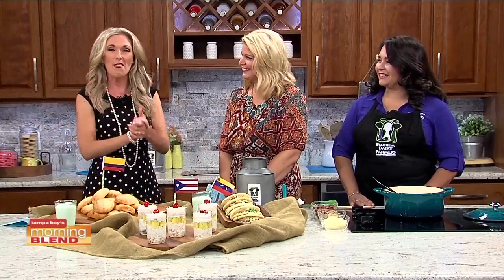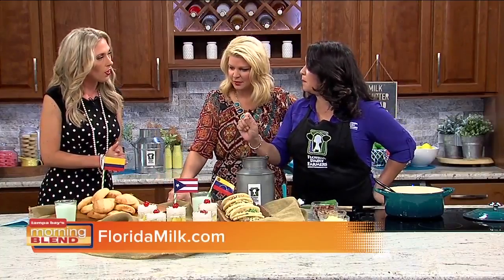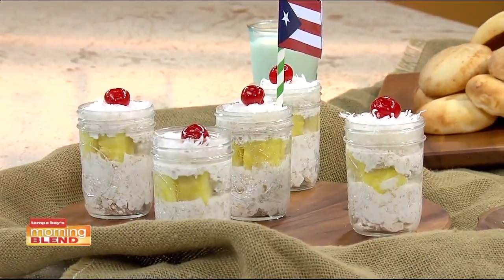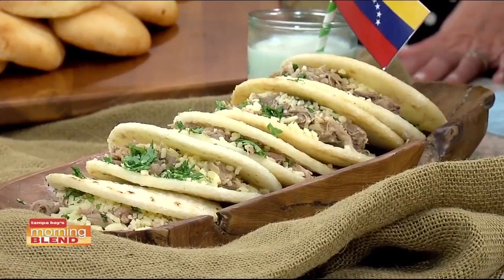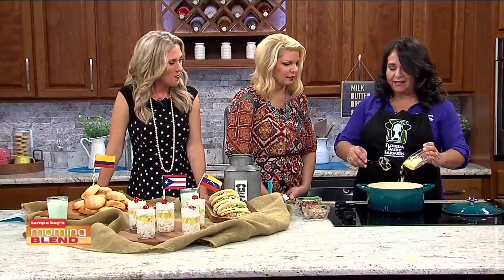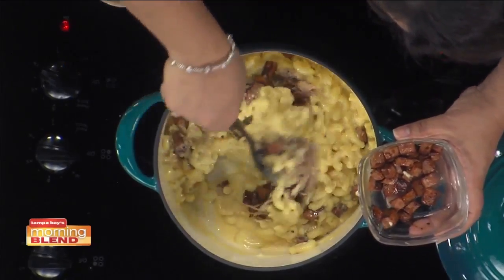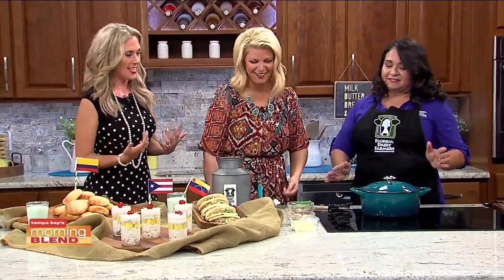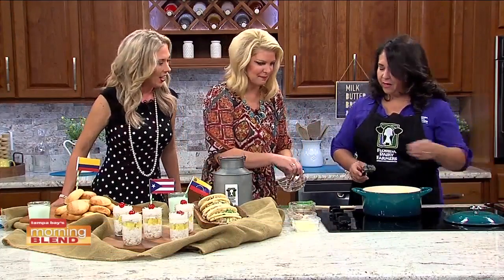Hispanic Heritage Month | Morning Blend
We sample some delicious Hispanic inspired food in the kitchen.